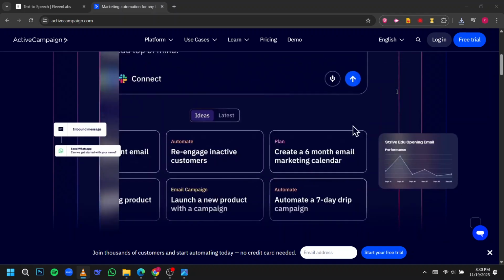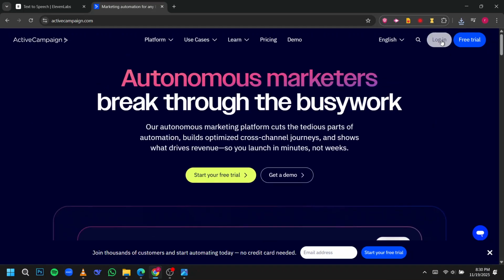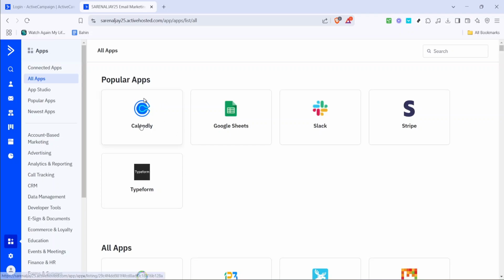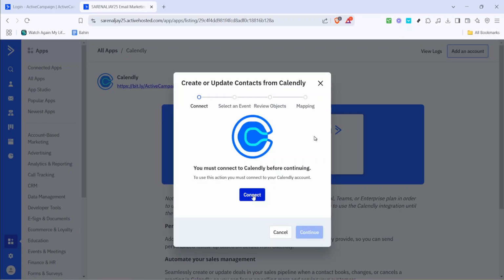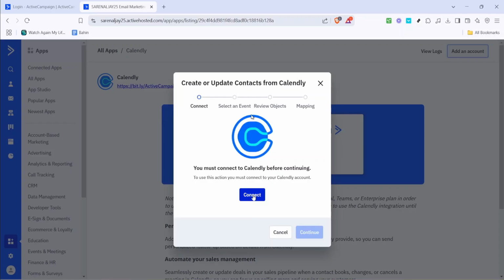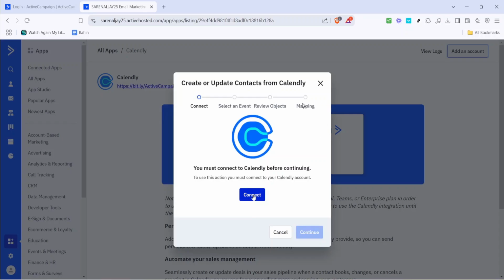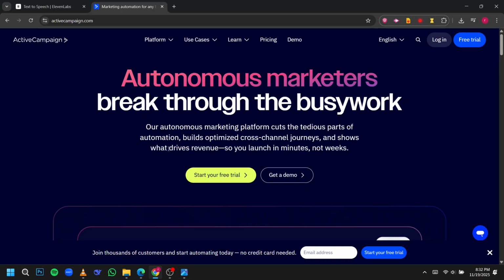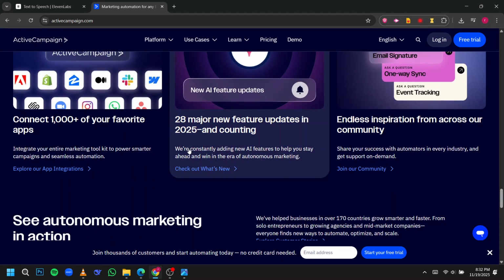How To Set Up The Calendly And Activecampaign Integration - 2025 (Step by Step)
How to Set Up the Calendly and Activecampaign Integration
In this video, you will learn **how to set up the Calendly and ActiveCampaign integration** step by step. We show you how to connect your scheduling with email automation, sync events, and manage contacts seamlessly. This tutorial also covers related tips for workflow automation, meeting scheduling, and improving productivity with ActiveCampaign and Calendly.